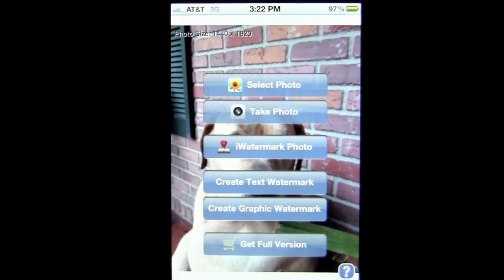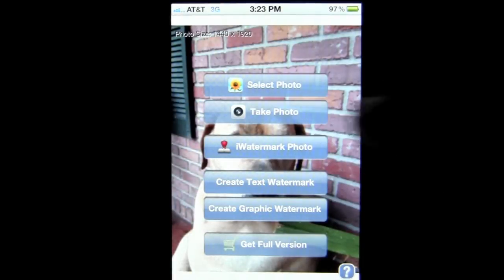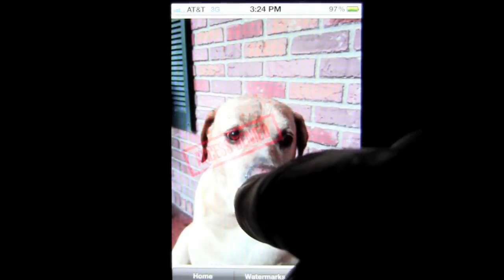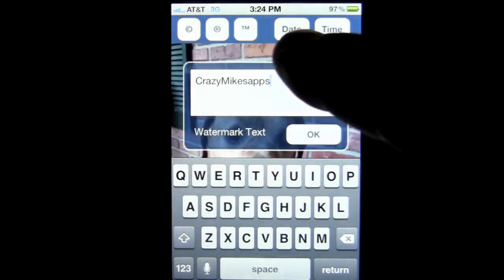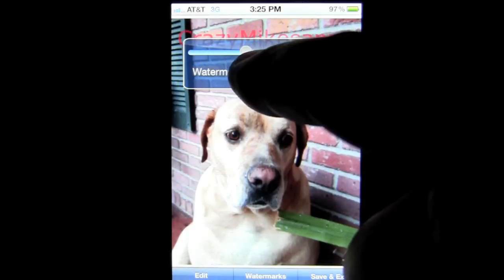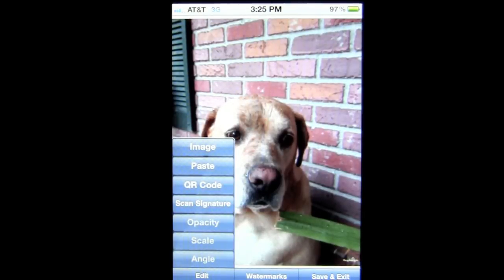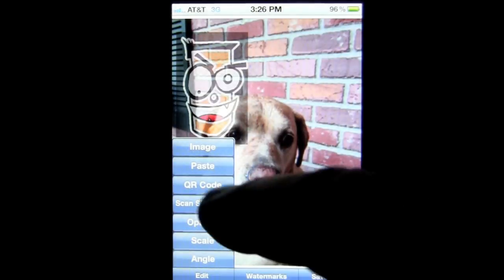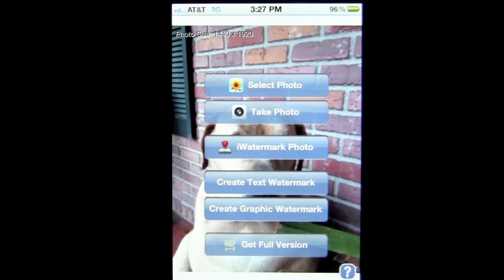iWatermark Free iPhone App Review - CrazyMikesapps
iWatermark Free FREE iPhone App Details
Title:  iWatermark Free
Price: FREE
Size: 3.9 MB
Category: Photography
Developer: Plum Amazing
Store: iTunes App Store

iWatermark Free FREE iPhone Developers Description